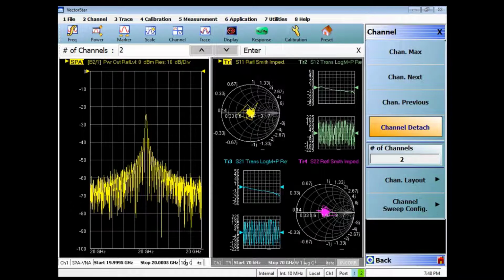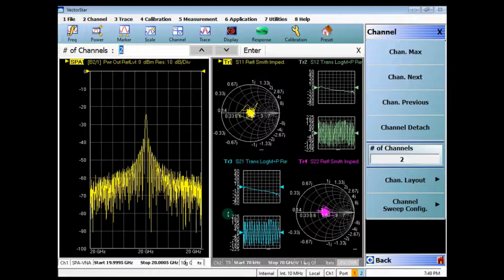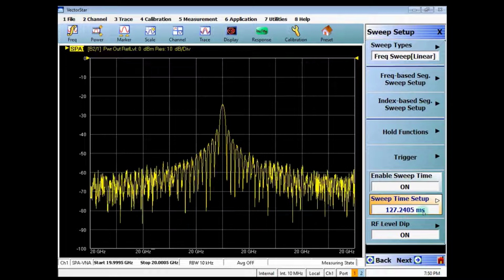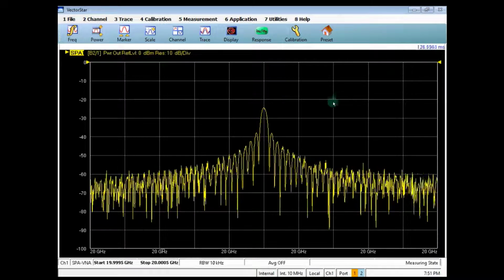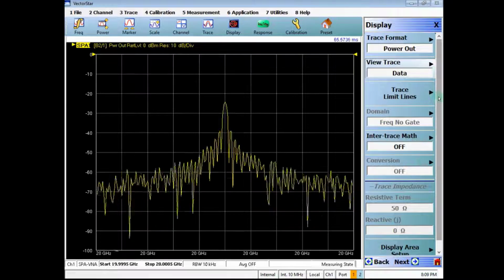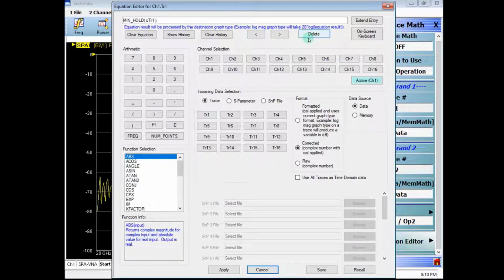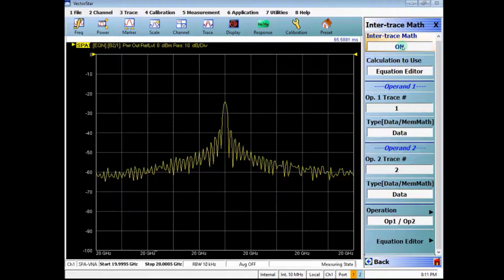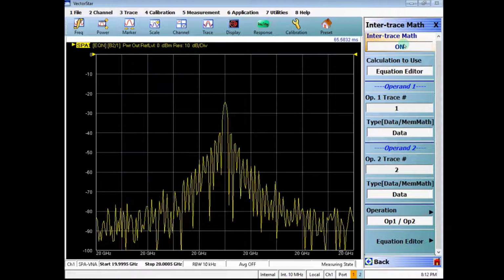Sweep Time/Trace Math Functionality - VectorStar VNA Spectrum Analysis Option 49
This video is part of the VectorStar VNA Spectrum Analysis Option 49 video series that will cover additional functionality including: sweeping control and monitoring, math functions, and other functionalities like viewing data or memory of a spectrum analyzer trace. Option 49 also allows for customizing the trace configurations with a specified color. Learn more about the equation editor on the Inter-Trace Math with Option 49. Please take the time to view and learn more about the new features and functionalities of the VectorStar VNA Spectrum Analysis Option 49.